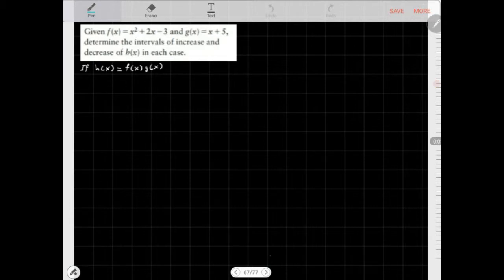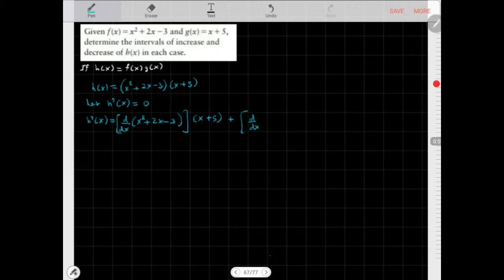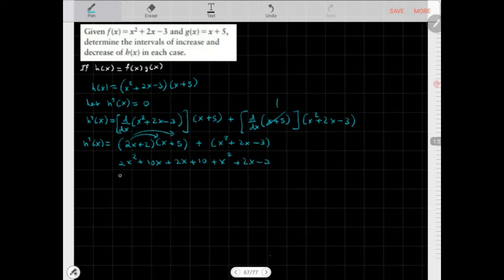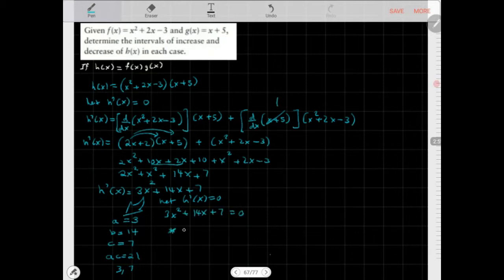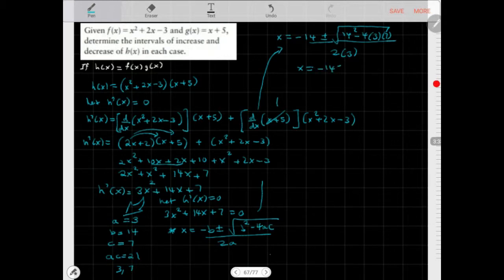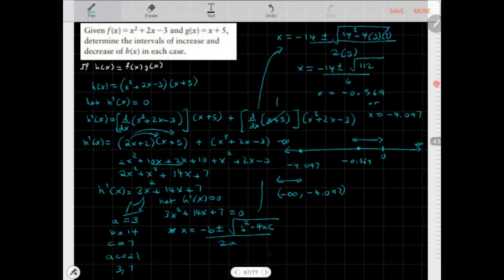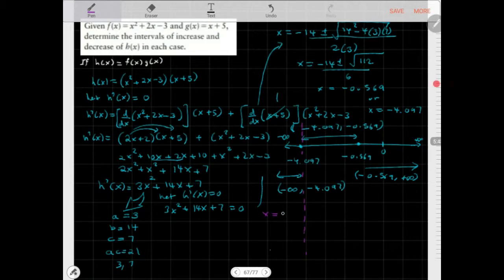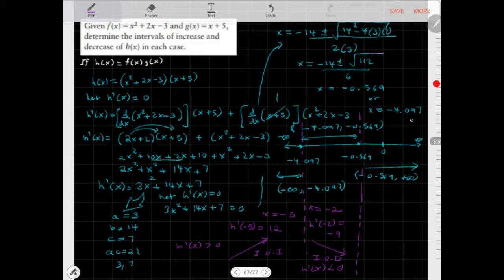Section 3.1 - Intervals of Increase/ Decrease Ex.3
Sub section 3.1 - Intervals of Increase and Decrease
Example 3

Description: Determining intervals of increase and decrease by using the first derivative test.